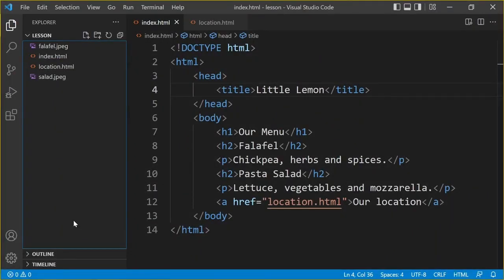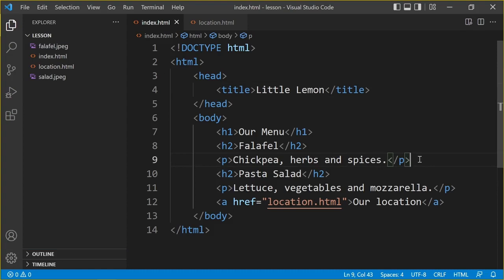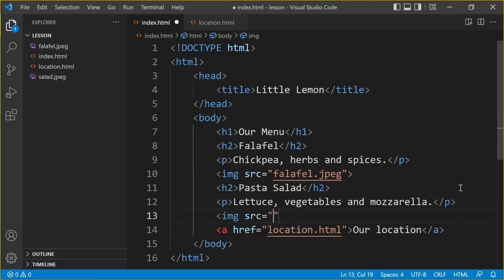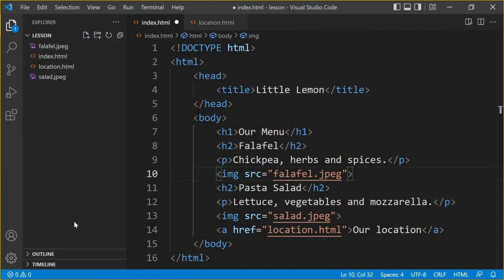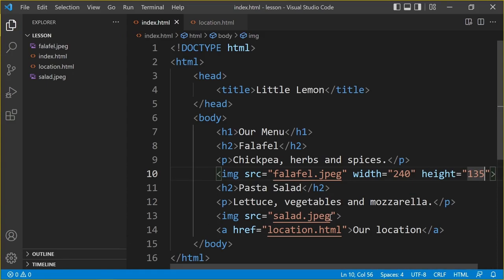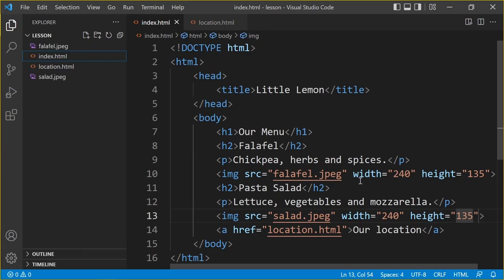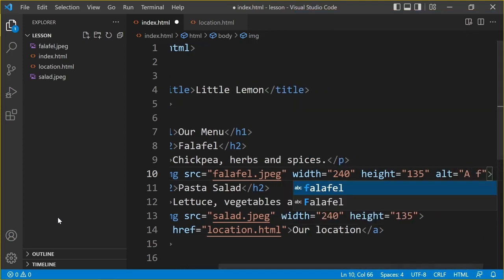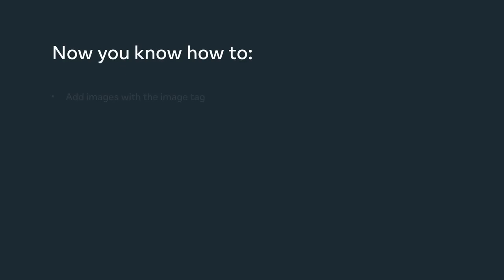Introduction to Front-End Development: Adding images to a webpage with HTML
Week 2: Introduction to HTML and CSS

Adding images to a webpage with HTML